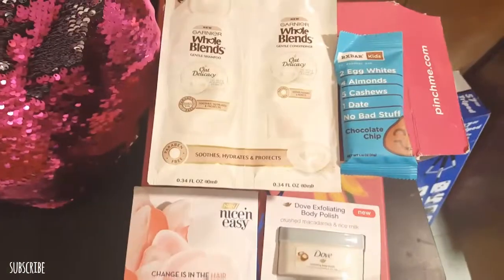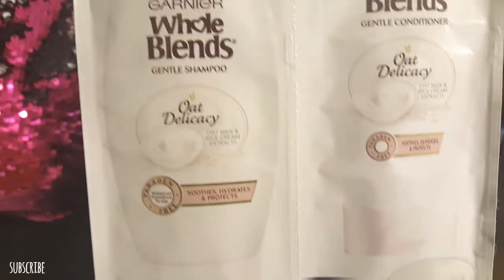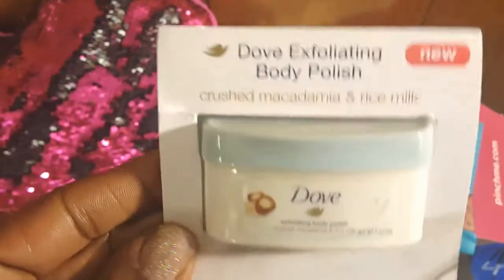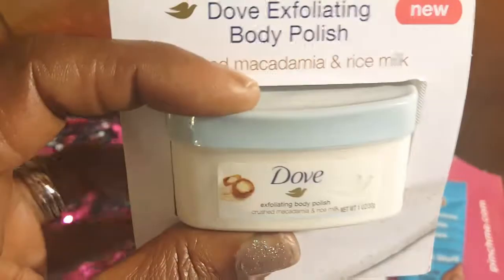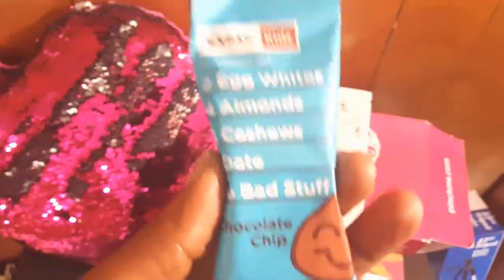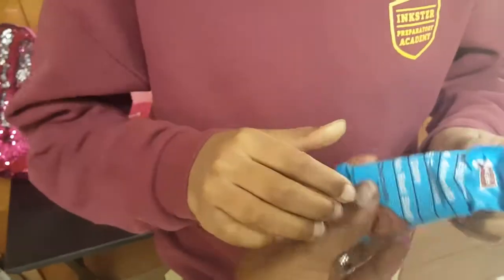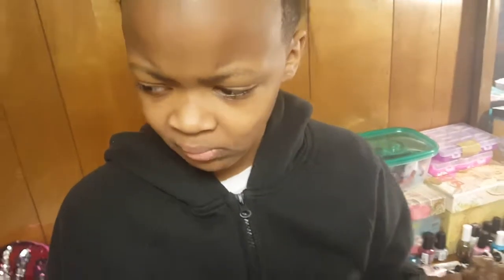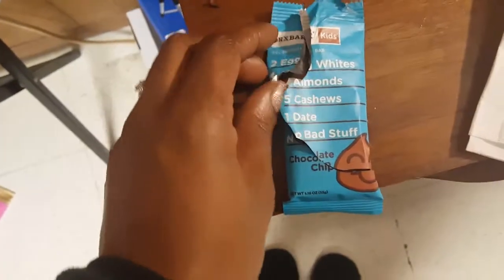PinchMe Unboxing|Garnier Whole Blends,NEW Dove Body Polish, RXBar Kids| Elijah Taste Tests The RXBar